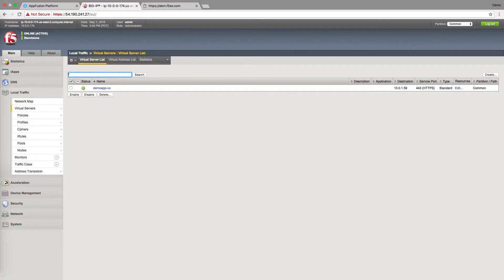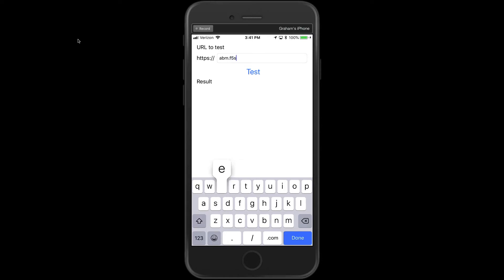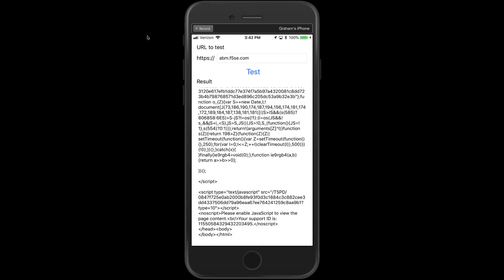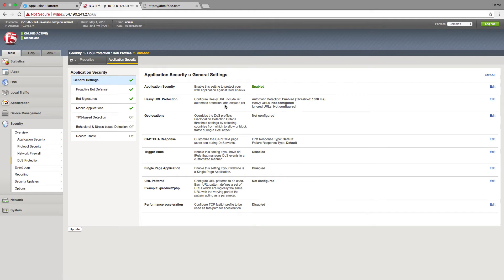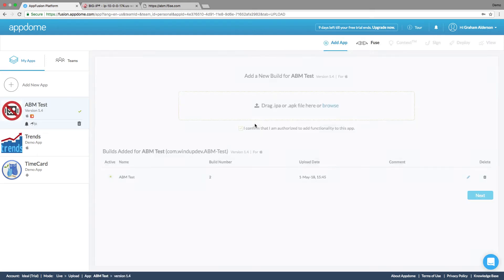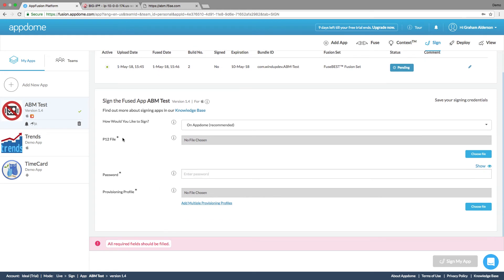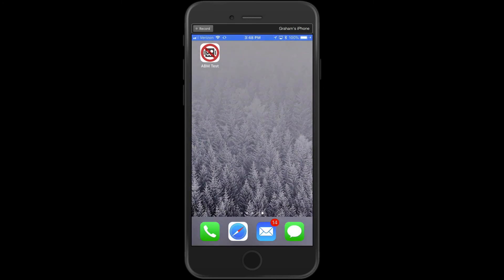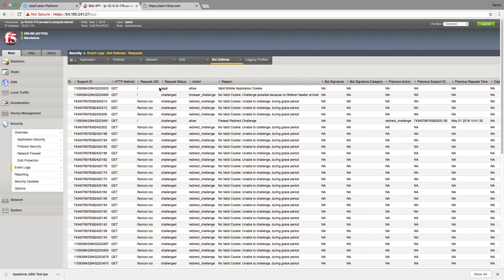AppSec Made Easy: Anti-Bot for Mobile APIs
In this video, we explore the Anti-Bot Mobile SDK from F5s advanced web application firewall. The discussion focuses on the challenges of bot protection and how the SDK addresses these issues effectively. Key points include proactive bot defense strategies and the importance of securing mobile APIs against automated threats. Join us to learn how to enhance your application security with this innovative solution.